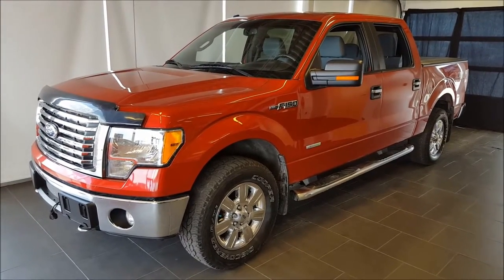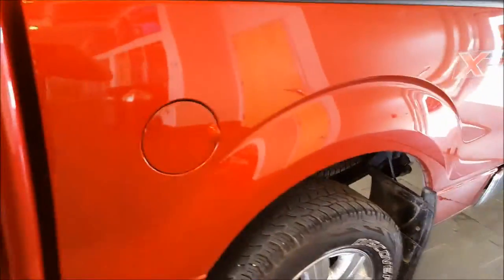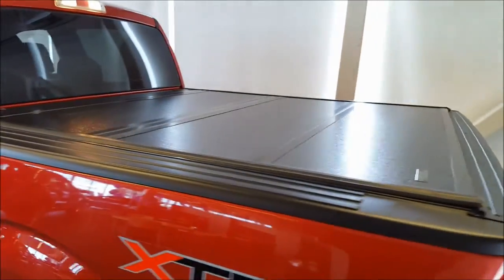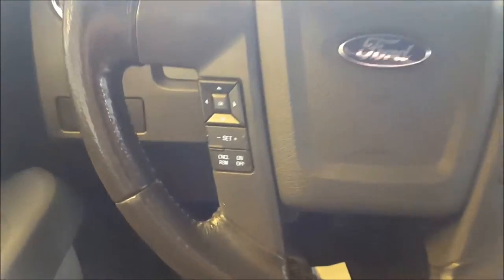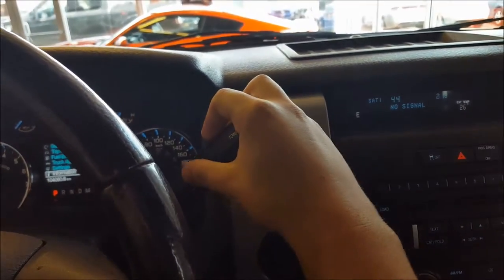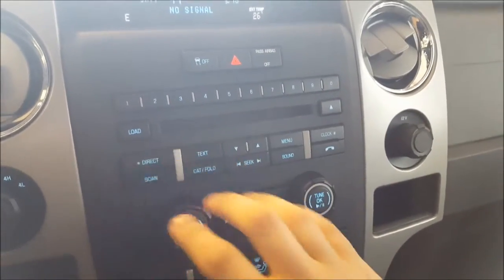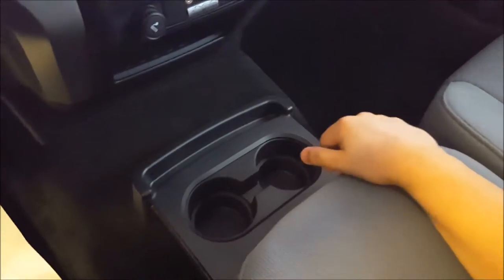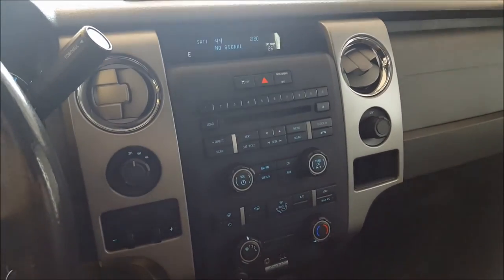2011 Ford F150 XLT Walkaround